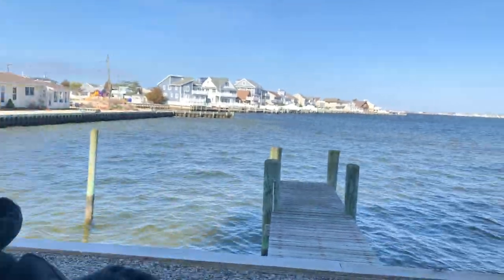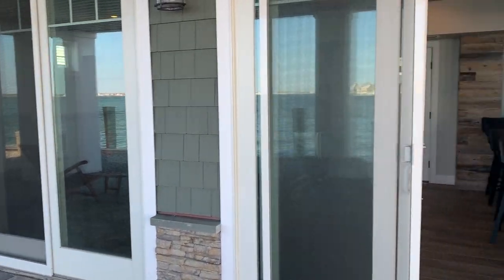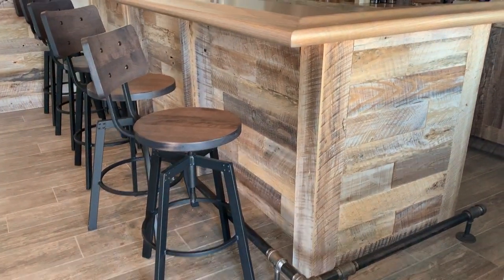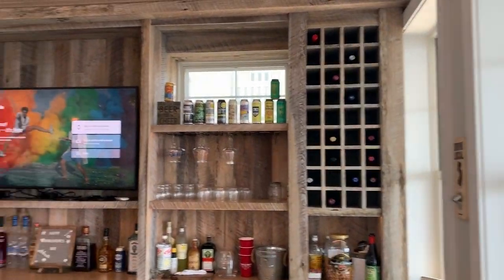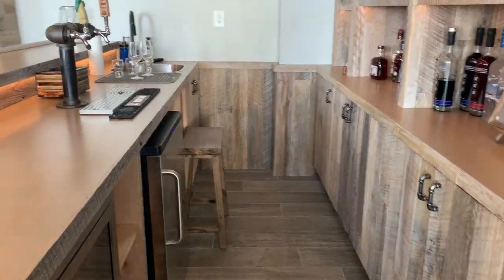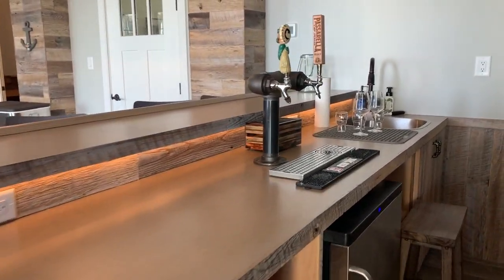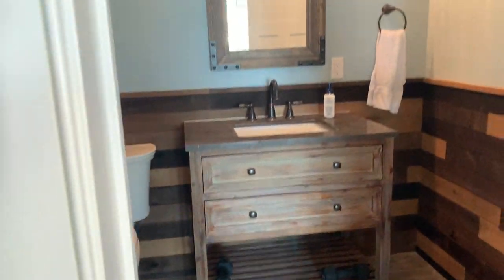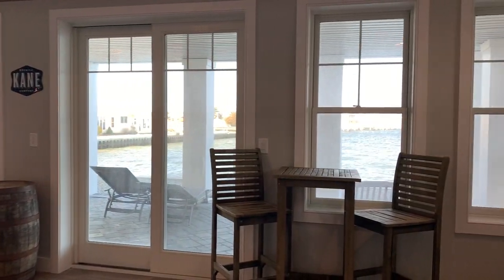Nautical Theme Basement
This basement in Lavalette New Jersey portrays a nautical theme, located right on the water. The homeowner had a backroom they desired to finish for entertaining purposes. We built them a great reclaimed lumber bar with a beautiful, amazing backdrop, and outstanding detail. The room has a nice open feel with tile which replicates wood, LED lights in the crown molding, corrugated metal shelves, and a half bathroom!